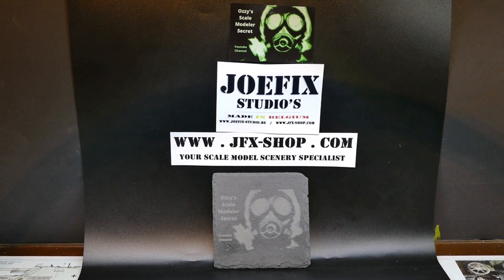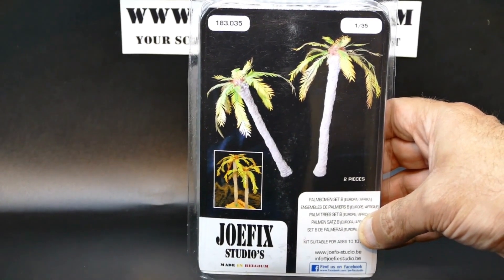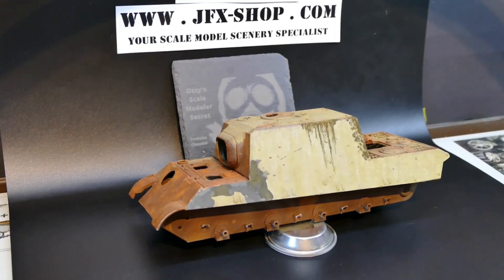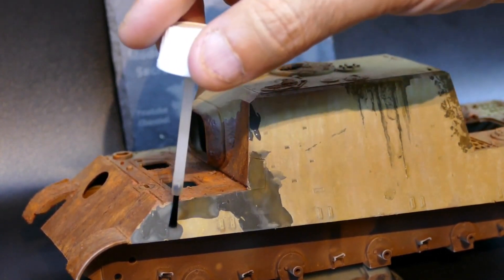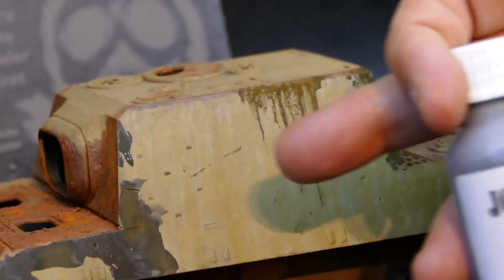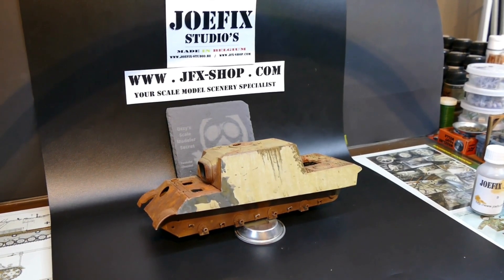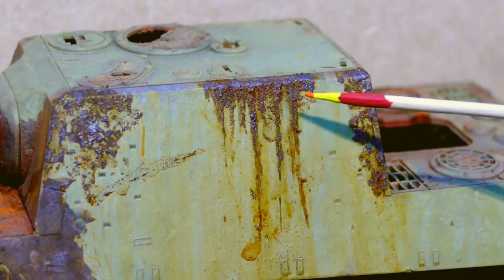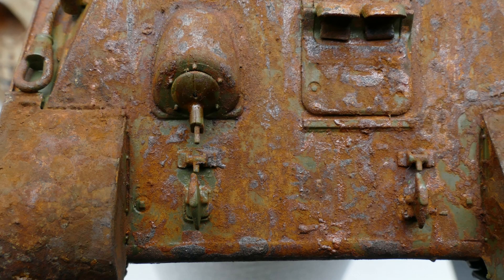Review of an amazing rust effect product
This is not a payed promotion but my honest opinion.
Here's the link to Joefix:
(rust product number 802)